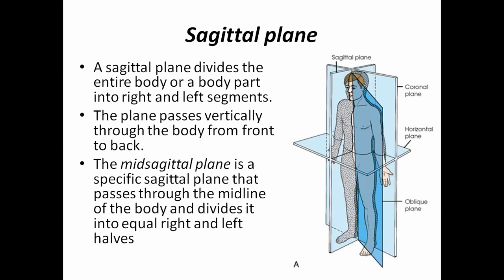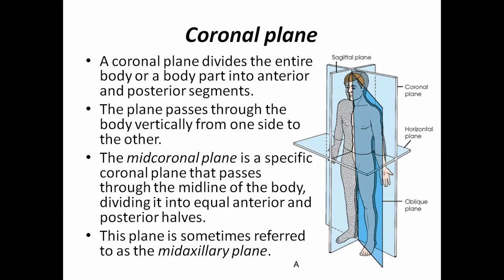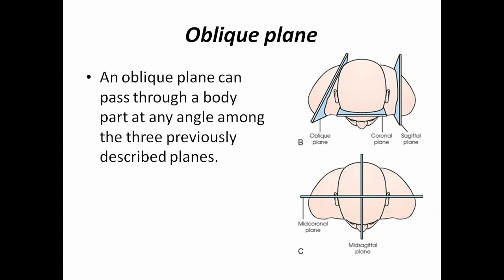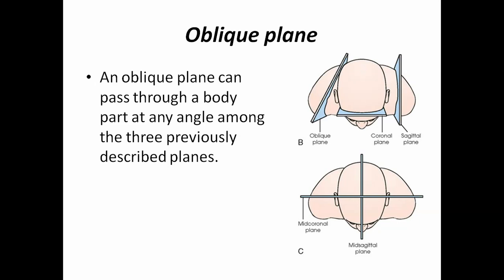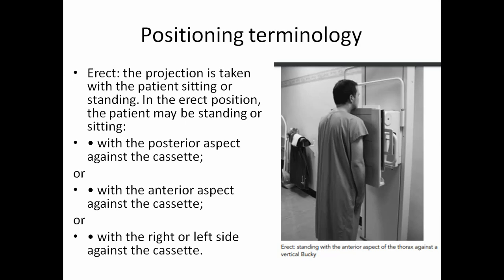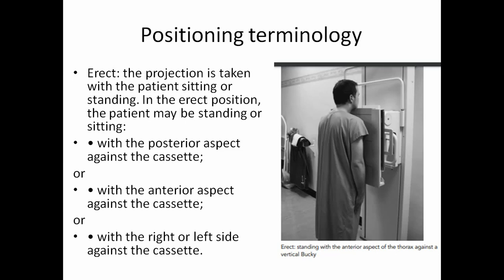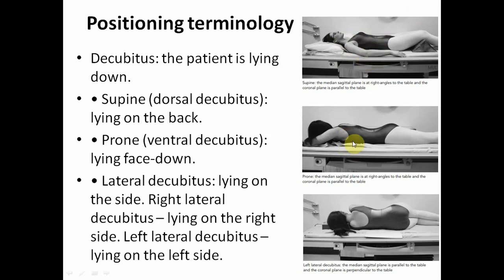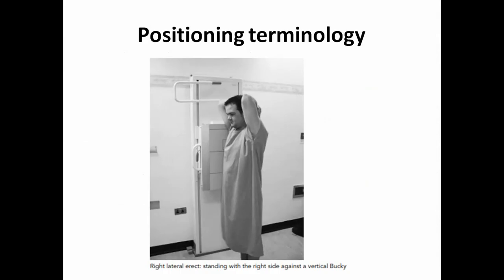basic chest LVC part 1